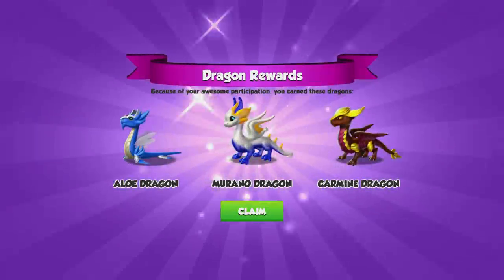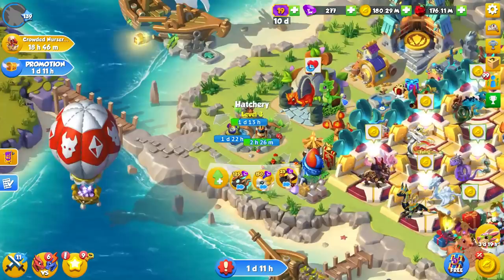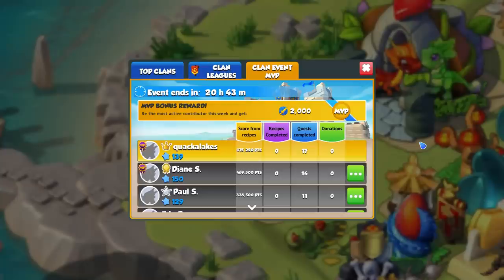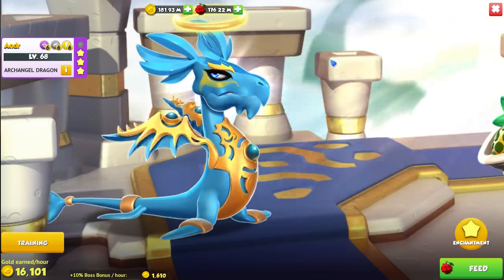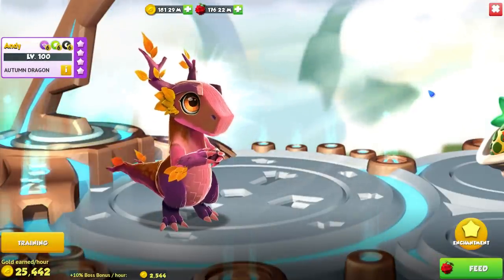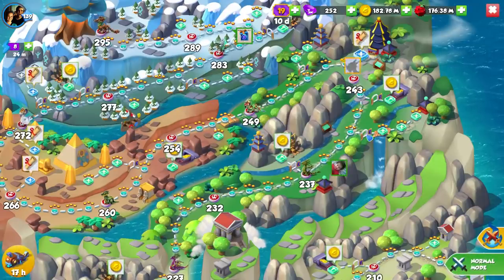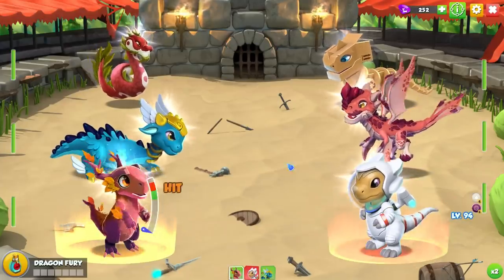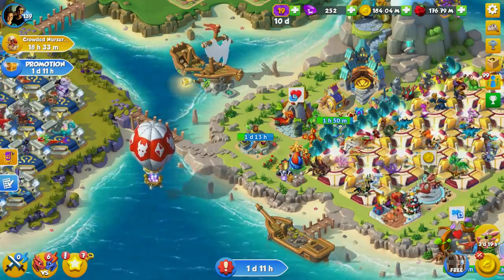MURANO, CARMINE & ALOE DRAGONS Unlocked! Log In For 3 LEGENDARY Dragons! - DML #1146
Hi! So the Stronger Together charity event in DML is now over! If you donated at least 2500 flowers during the event, the next time you log in you'll get these 3 legendary dragons added to your inventory! The Murano, Carmine and Aloe dragons are all pretty decent dragons, especially for newer players!

dragon mania legends stronger together charity event quackalakes care charity event aloe dragon murano dragon carmine dragon unlocking all 3 legendary dragons sovereign dragon epic sovereign dragon dml log in for free dragon